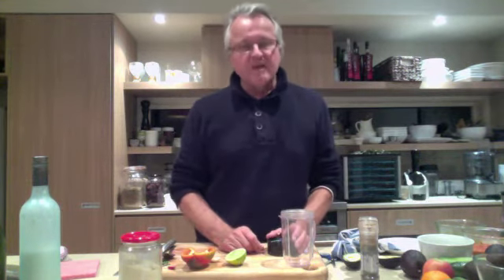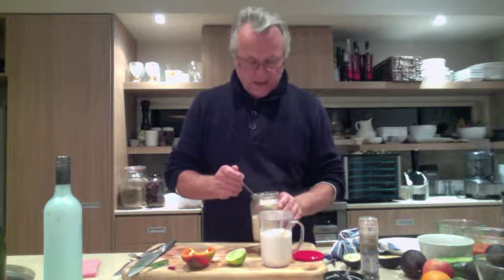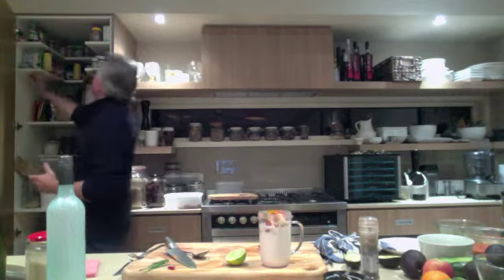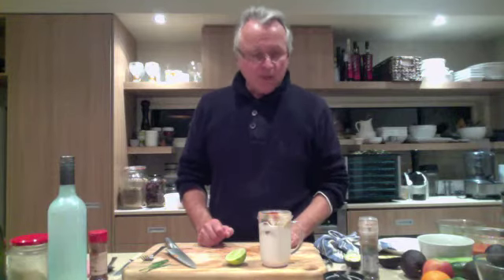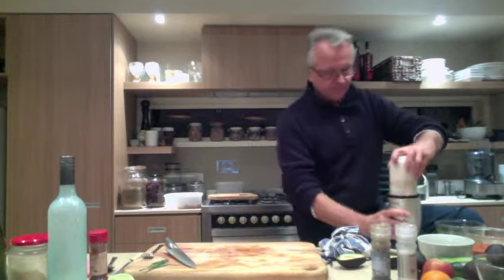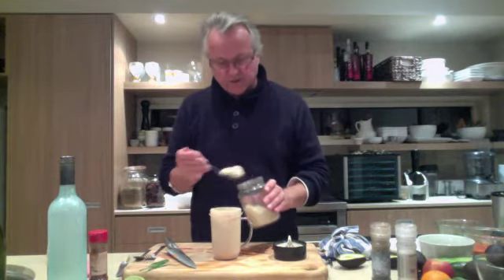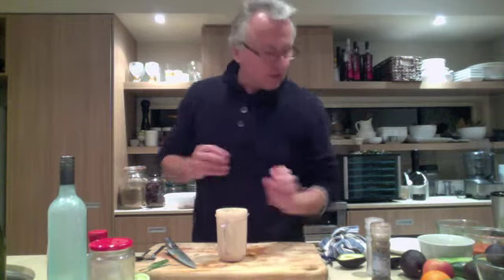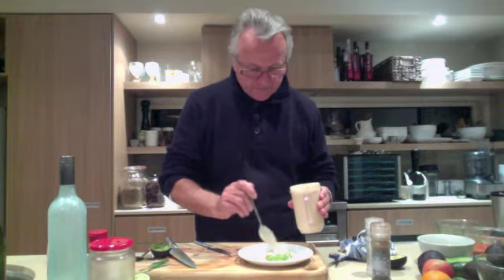Video 9 - Avocado RAWpaccio with Nut Sauce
A really quick and tasty small and tasty RAW food meal..Avocado RAWpaccio with Nut Sauce. The Nut Sauce is a 'Keeper' meaning you can make it and use it over 7-10 days. Enjoy!! More recipes and information at scottmathiasraw.com